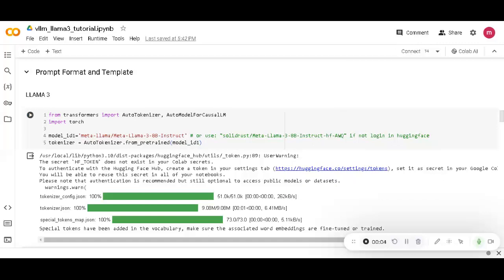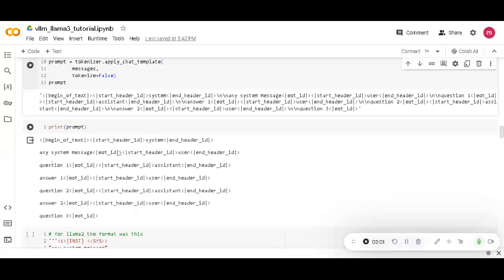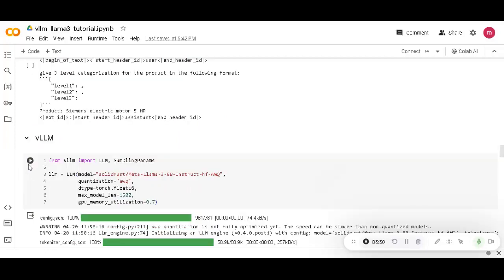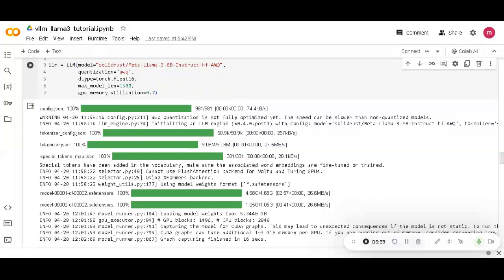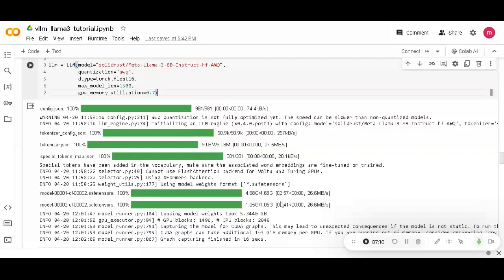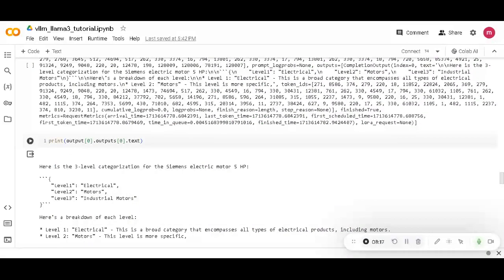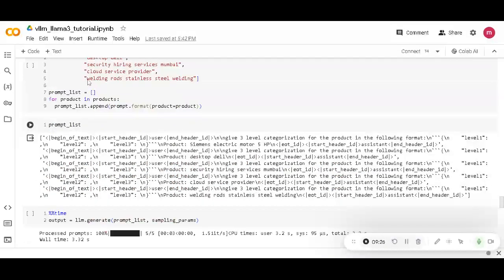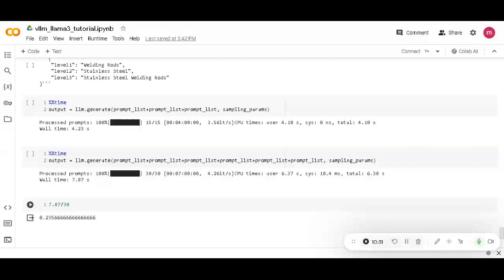upto 2x - 20x latency boost!! on LLAMA3 and other LLMs using vLLM. Important Parameters explained!!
vLLM | Inference Speed
The video covers basic practical implementation details of vLLM with LLAMA3-8B-instruct model(also works for any other LLMs).
If you have some GPU memory available after loading your model(eg: you are using quantized 8B/7Bmodel on T4) then vLLM can help you to get a boost on the inference speed by a factor of 2x(no batching) and 20x(with batching).
I am using the free T4 GPU instance available via google colab.

Timestamps
00:00:00 Prompt Format and Template for LLAMA3 8B Instruct model
00:03:55 Loading Hugging Face or local model to vLLM
00:05:16 Important!! vLLM will use extra available GPU memory. So you need to have some memory available after loading your model.
00:05:56 Important!! Controlling GPU usage by vLLM using the parameter 'gpu_memory_utilization'. This can make or break vLLM on smaller GPUs.
00:06:37 Important!! Deciding 'max_model_len' parameter. Otherwise it will default to models max length and make vLLM usage difficult.
00:08:35 (No Batching) get 2x boost in inference speed while using a single input prompt.
00:09:41 Important!! Design prompt to make use of 'stop' parameter possible. Get more boost in inference speed.
00:10:59 Important!! Batching in vLLM works miraculously which make upto 20x boost in inference speed possible.
00:12:52 Decide on batch size